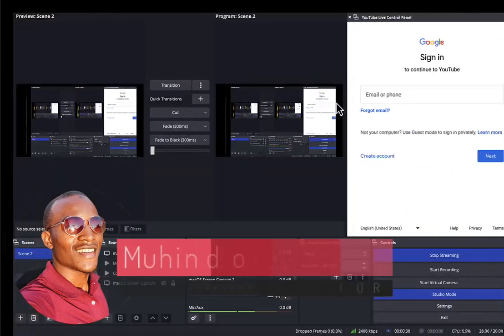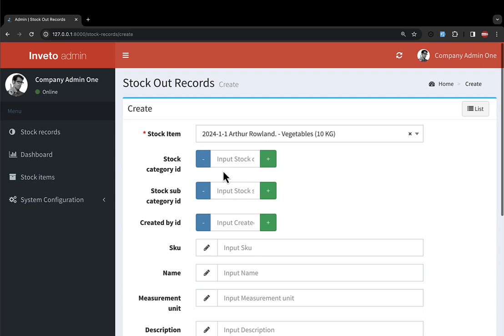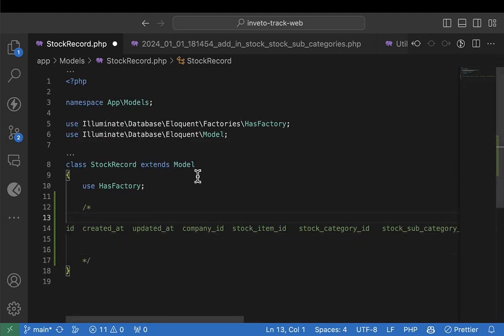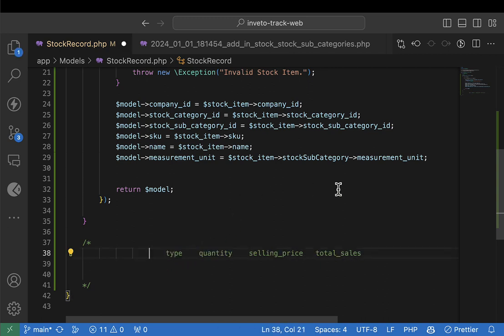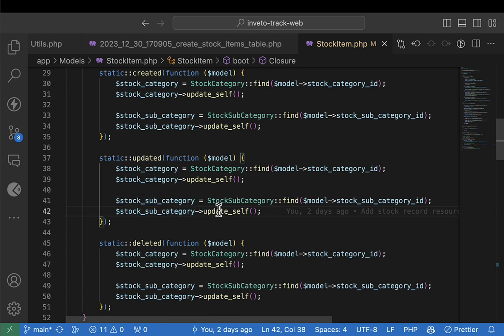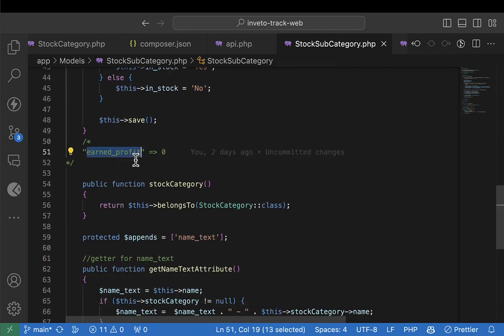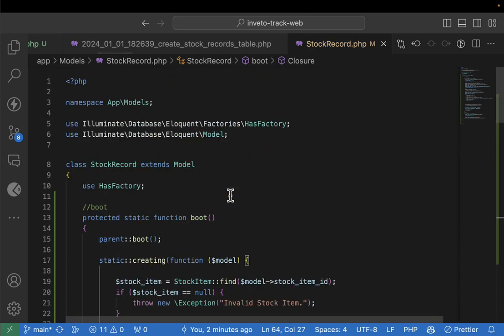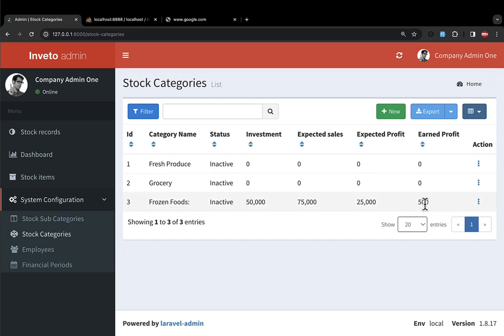InvetoTrack PART 11 - TOPIC: Hooks - 2024 Tutorial